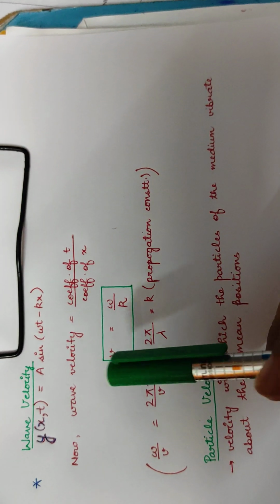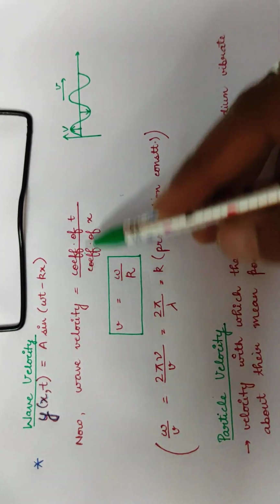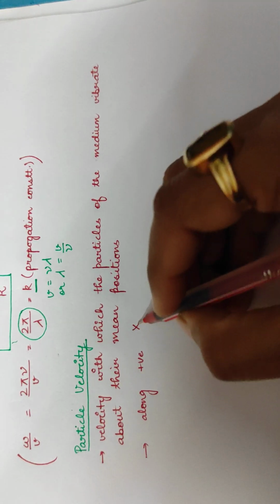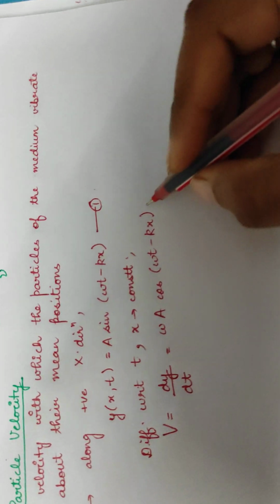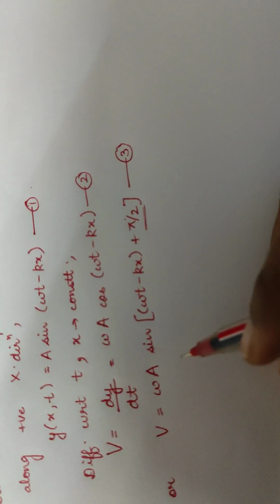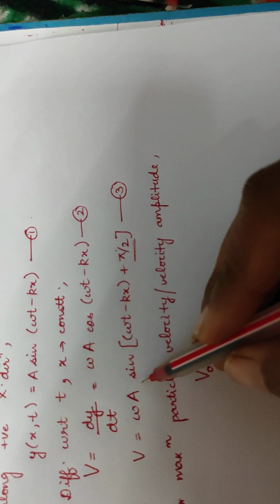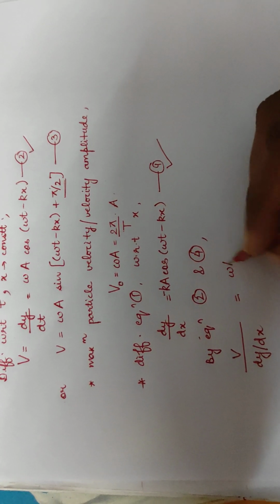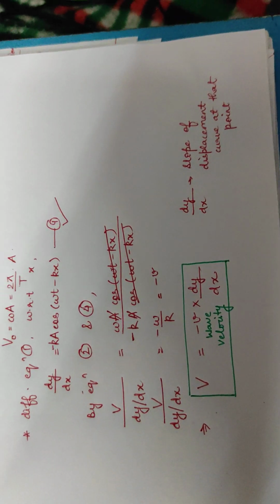Waves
particle and wave velocity